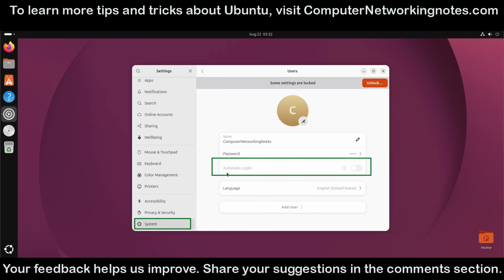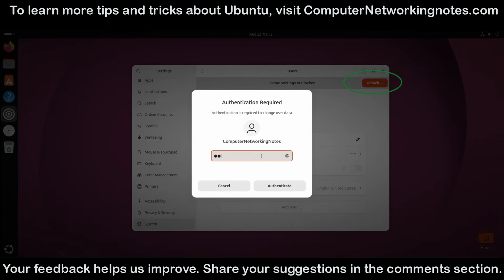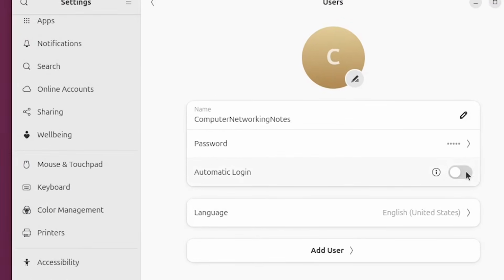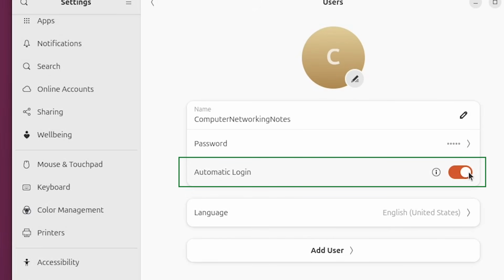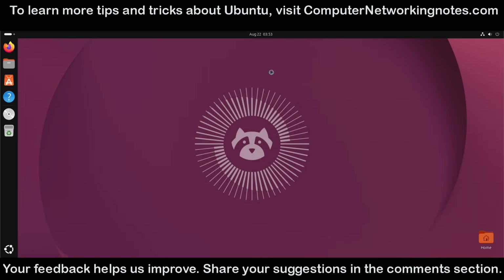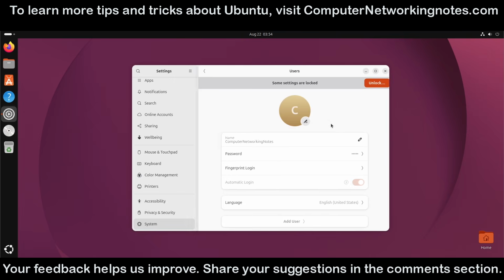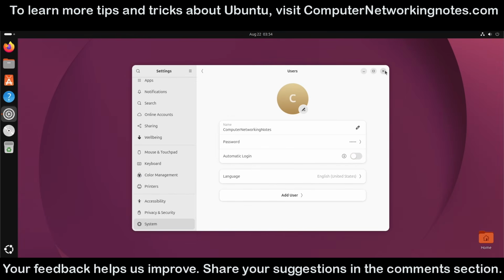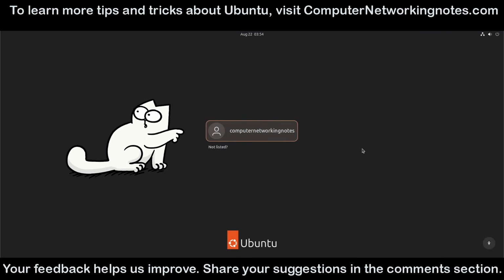How to enable or disable automatic login on Ubuntu | Ubuntu Tips and Tricks | Ubuntu Tutorials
This video explains how to enable or disable automatic login on Ubuntu Linux.

Steps to enable automatic login

Log in with your username and password.
Open Settings.
Click System in the left pane.
Click Users in the right pane.
Click Unlock in the top bar.
Enter your password to complete the authentication.
Toggle the button next to the Automatic login option.

Steps to disable automatic login

Start the system
Open Settings.